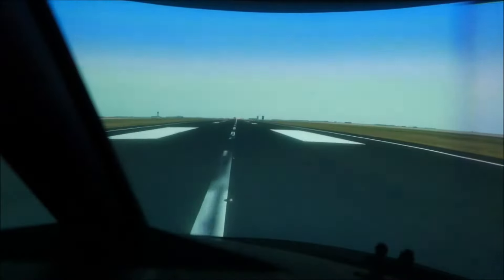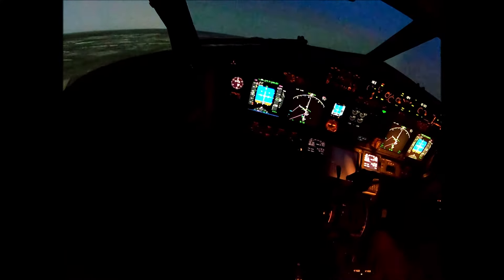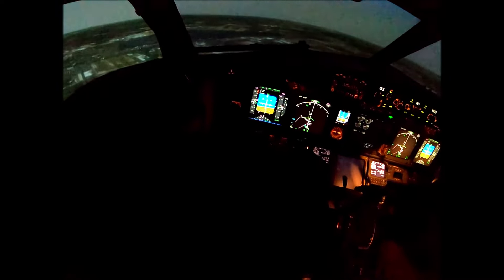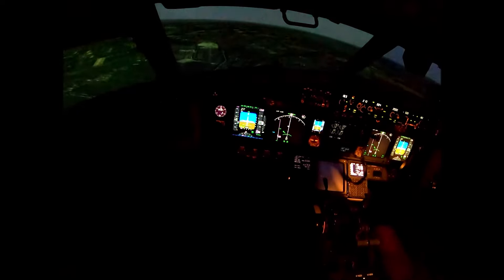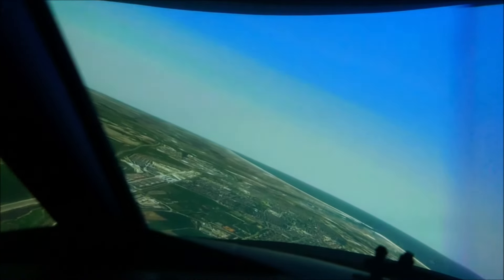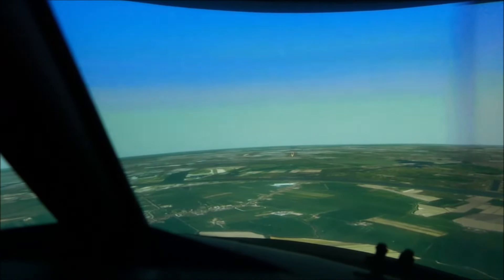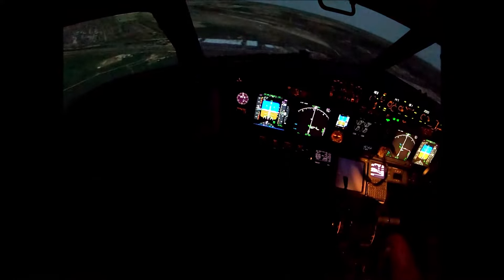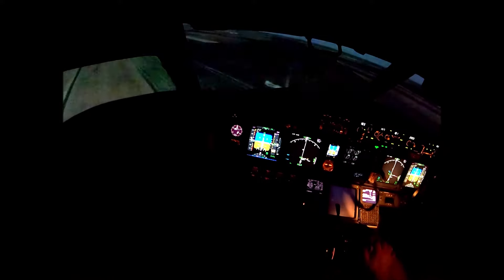Full Motion 737 Simulator Training Flight - Amsterdam